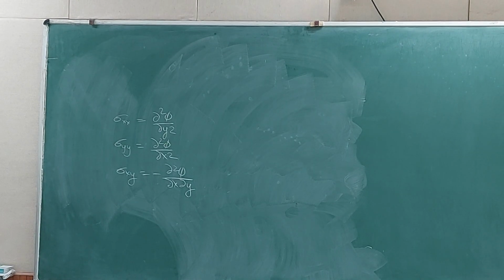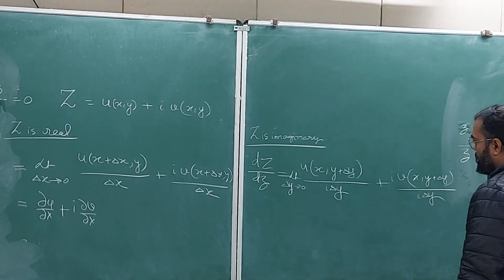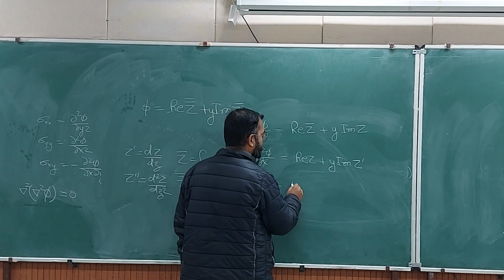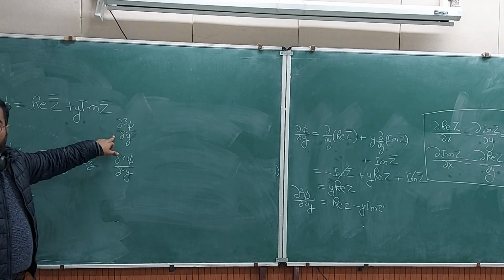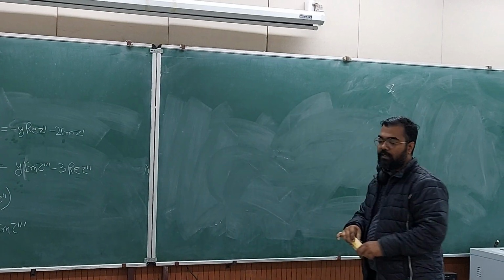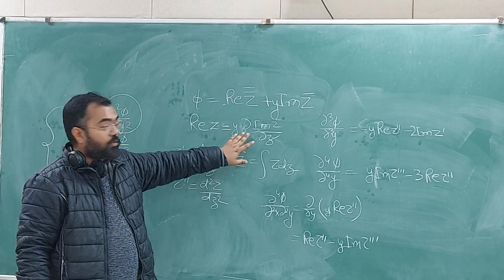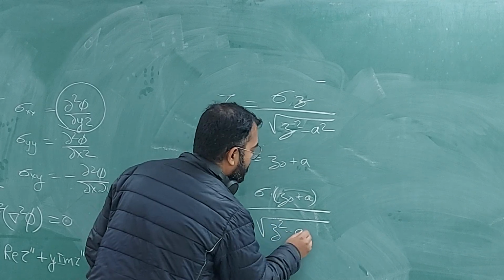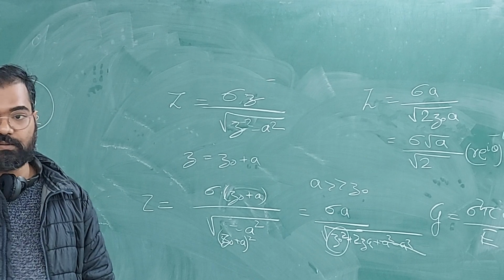MM504: Lecture 8 George Irwin, Airy and Westergaard